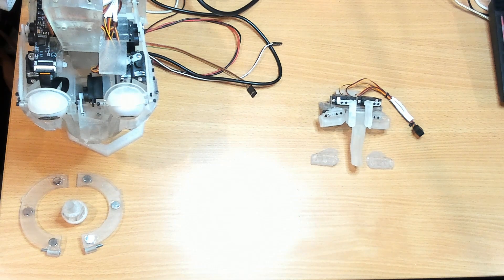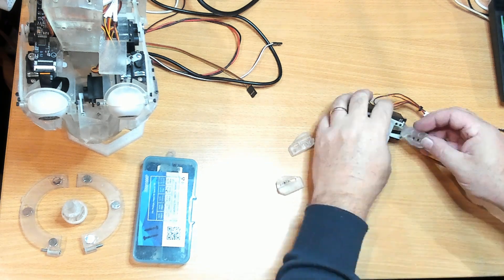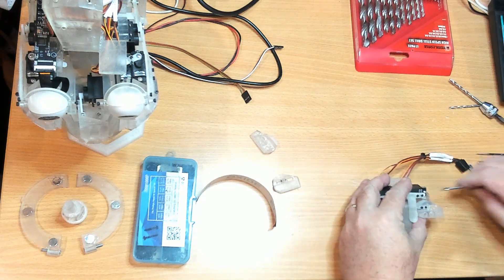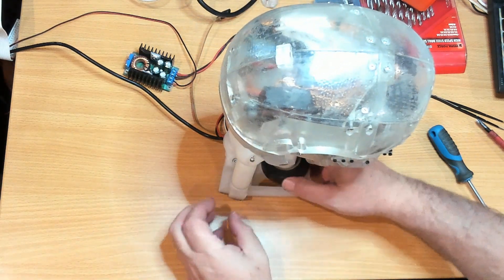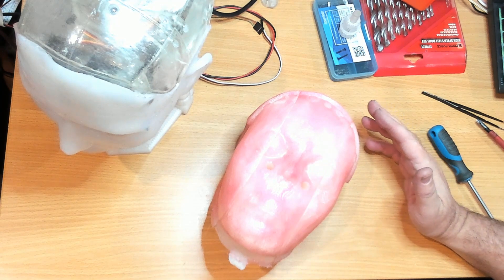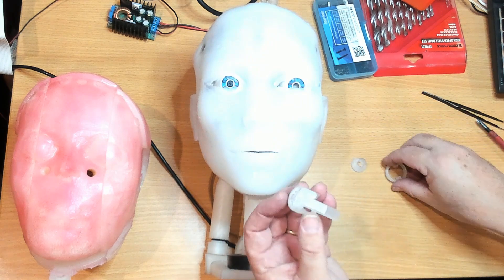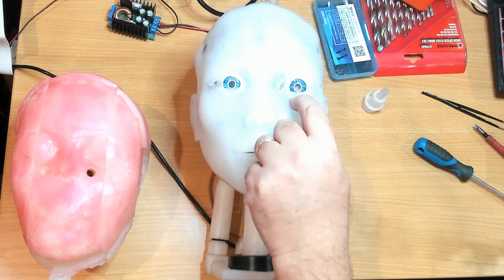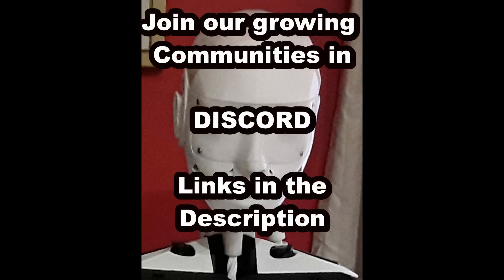InMoov i2Head build Part 11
In Part 11, I continue with replacing parts, this week the eyebrows and refit the skull and face mask.

In part 1, We assembled the head's base, upper teeth, Upper lip servo and check puller servos.
In Part 2, We assembled the Left eye.
In Part 3, We assembled the Jaw Assembly.
In part 4, We assembled the forehead assembly.
In Part 5, We connect the servo wires to the PCA9685 and fit the skull in place.
In Part 6, We setup the Raspberry Pi 5 to run the servos using MyRobotLab (MRL)
In Part 7, We create the silicone face for the new robot head.
In Part 8, We attach the magnets to the mask and repair some minor damage to the ears and fore head.
In Part 9, We disassembled Freds head and start to replace parts.
In Part 10, We continued with the parts replacement, and reassemble the right eye with a small camera.

Link to the InMoov Website for constructing the i2Head.

Also please consider joining my
VIP Patron
GoLucky

All Access patron
Jeff Jerde

Builder Patron's
Lmorales45
Andrew Cardone
Havish

YouTube Member
Thomas McLeland

Builder level Patreons get the videos a week before YouTube does,
VIP Patreons get the videos as they are created, from 1 day to 2 months before YouTube.